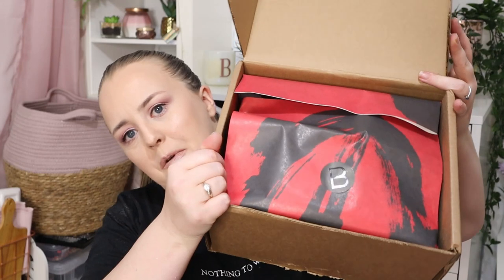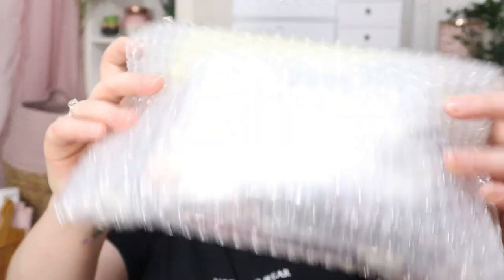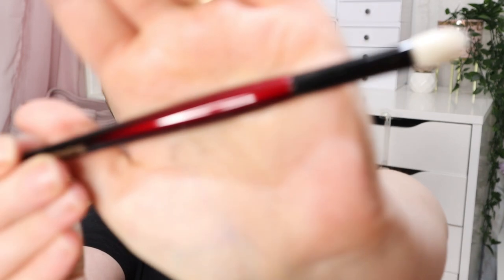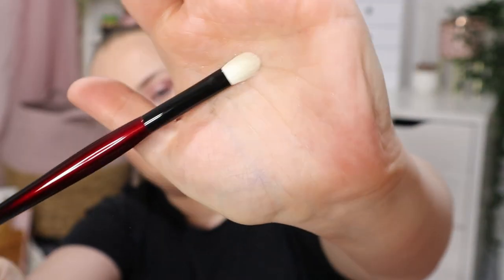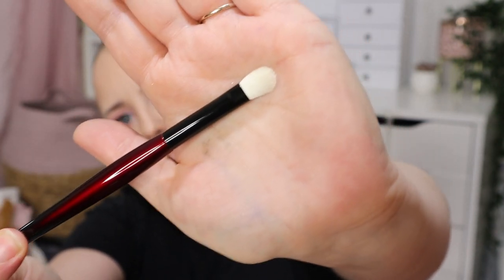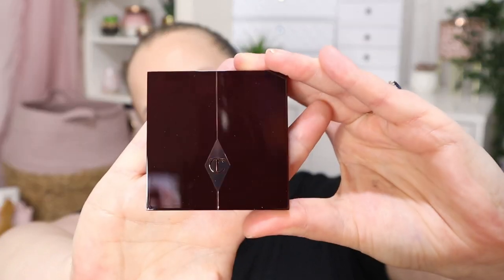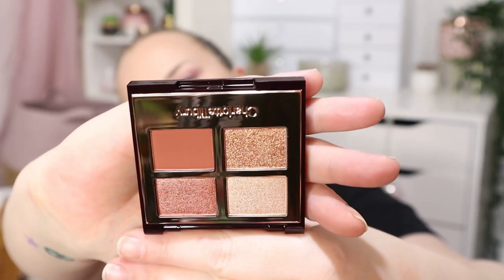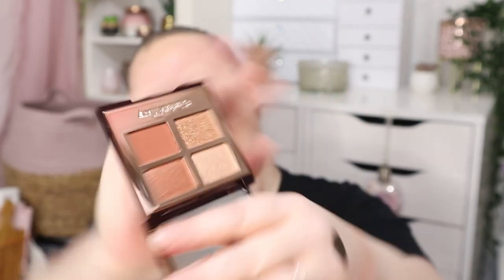Beautylish Lucky Bag 2021 Unboxing | High End Makeup Mystery Box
Did I waste my money? Regular Beautylish Lucky Bag 2021 - UK Customer

I missed out last year on these mystery boxes and as my channel has a strong mystery box theme these days, I just had to give one a go! Watch to see what I received.

LOOK FANTASTIC :
Advent Calendar - New Subs code : ADVENTNEWSUBS existing subs code : UNBOXEDADVENT

GLOSSYBOX : GET YOUR FIRST BOX FOR £11.50 - CODE BRIONY

Use code JOINOFFER8384 to get 6 items for £7.50 including postage (NEW CUSTOMERS ONLY)

AD : PLEASE NOTE - Some links are affiliate links, this doesn't affect the price you pay, I may however receive a small commission which goes back into my channel so I can keep filming videos.